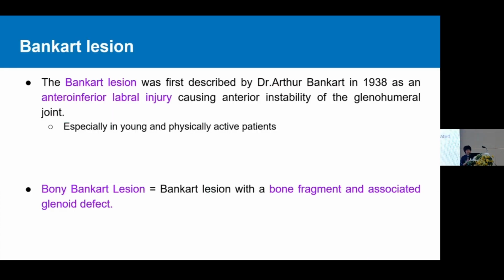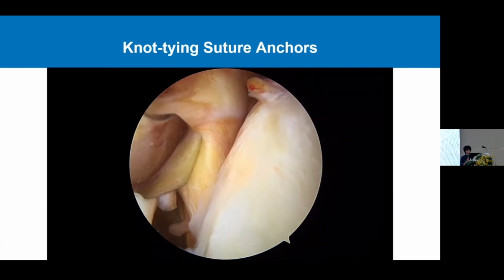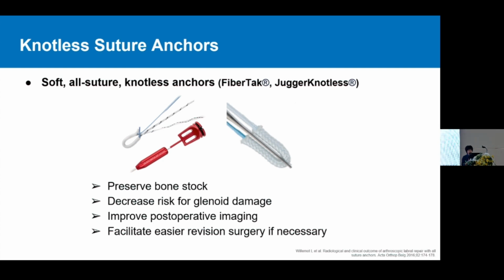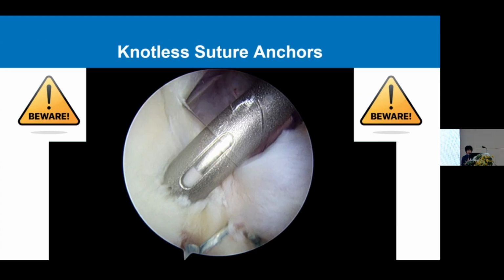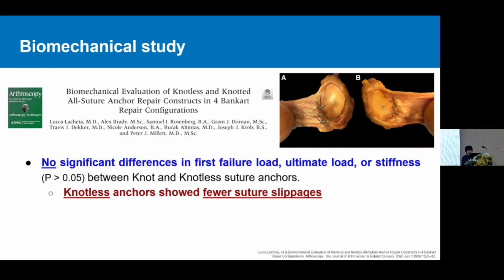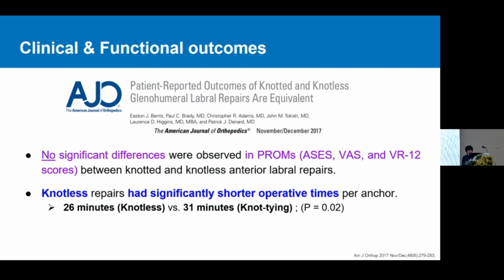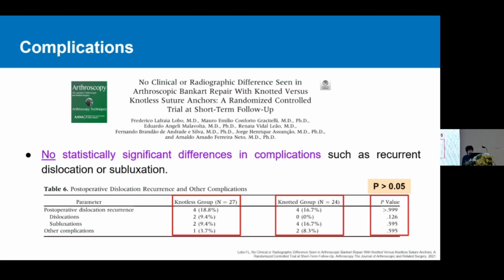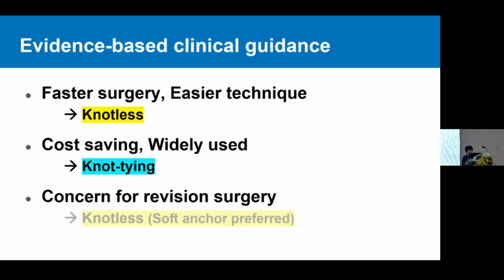Knot vs knotless anchors for Bankart repair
Pornthep Mamanee, M.D.